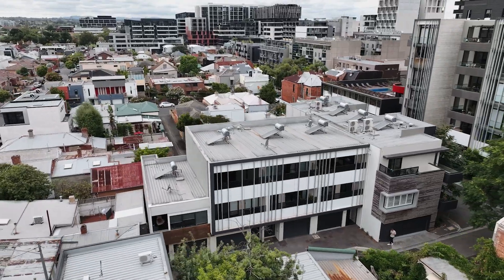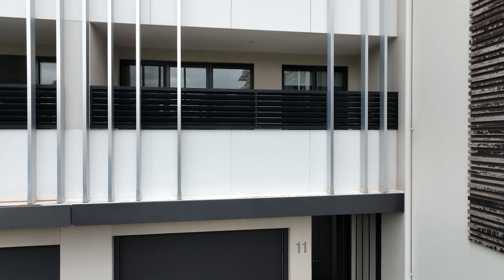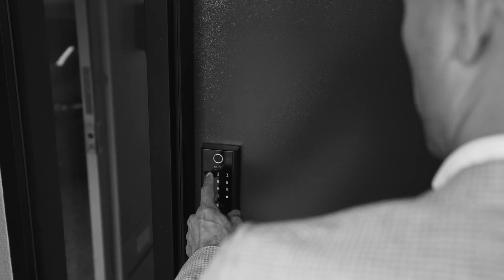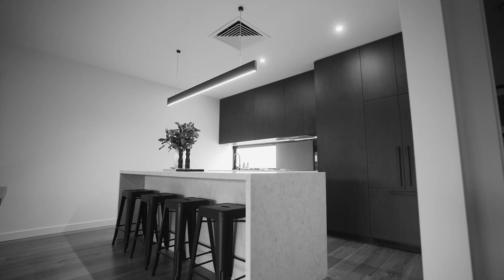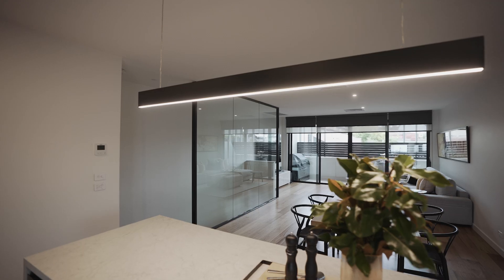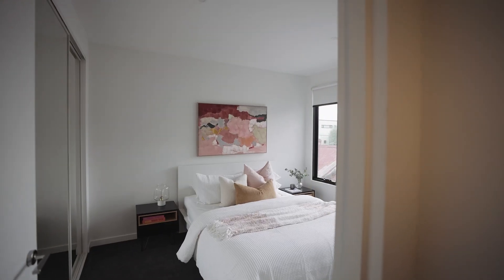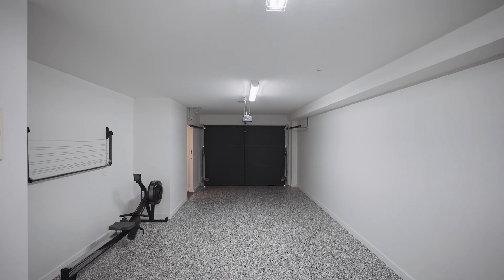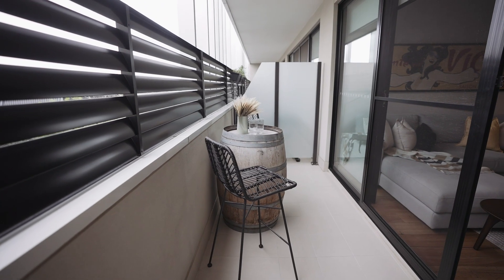WHITEFOX - 11 Judd Street, Richmond.